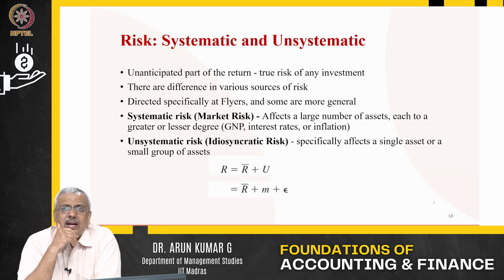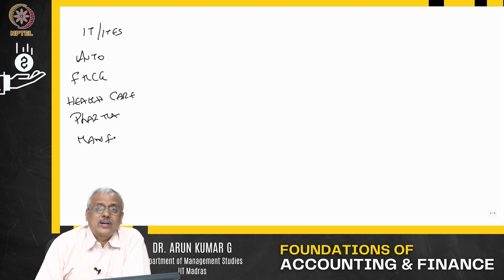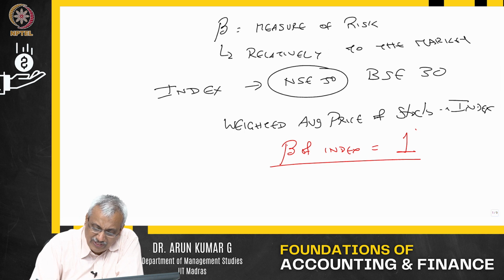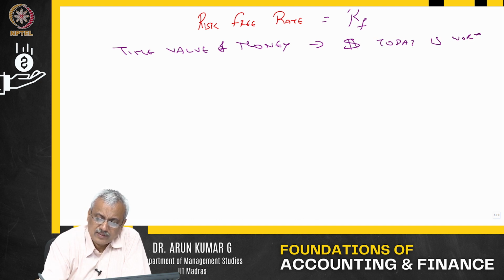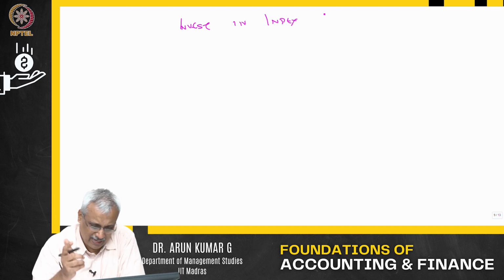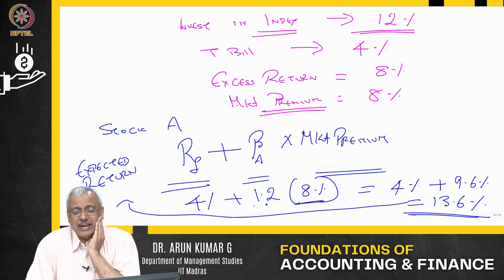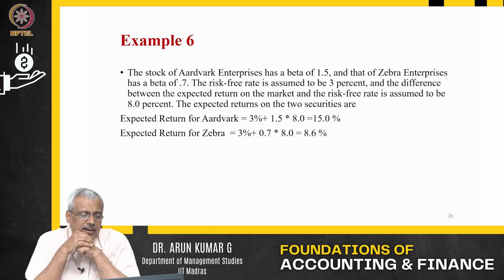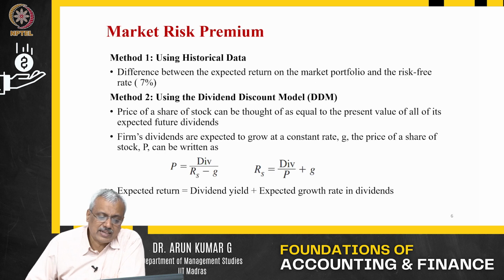#55 Cost of Capital & Valuation | Part I | Foundations of Accounting & Finance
This lecture introduces the concept of cost of capital and its importance in valuation. Learn about beta as a measure of systematic risk, the market risk premium, and how to calculate the cost of equity using the Capital Asset Pricing Model (CAPM).